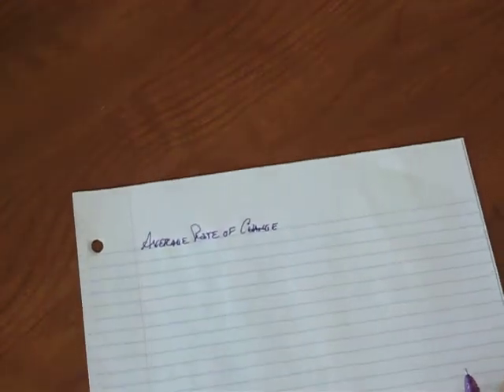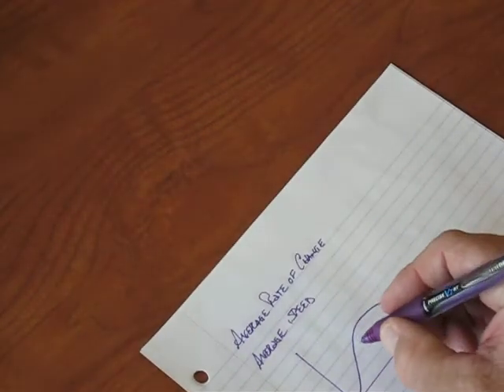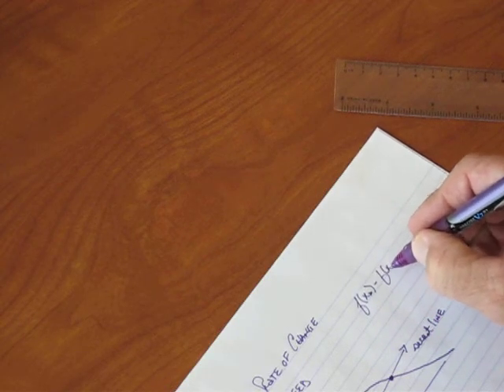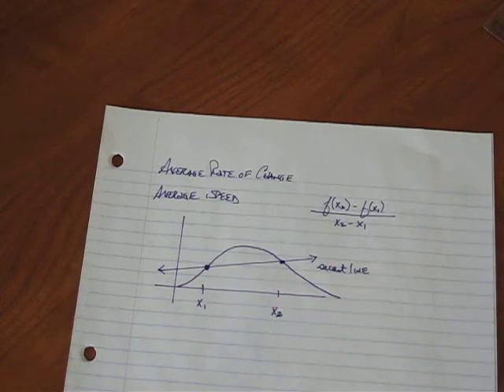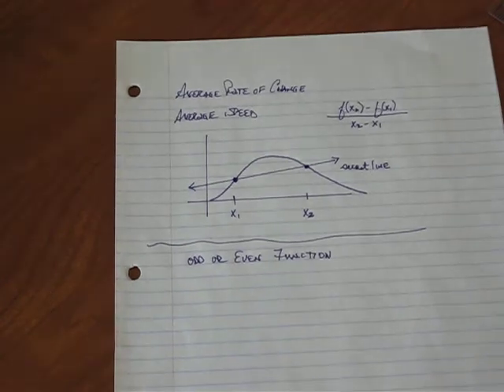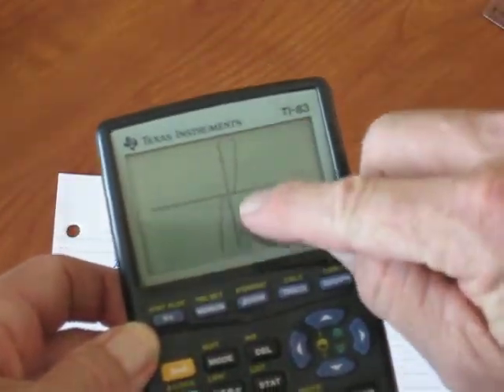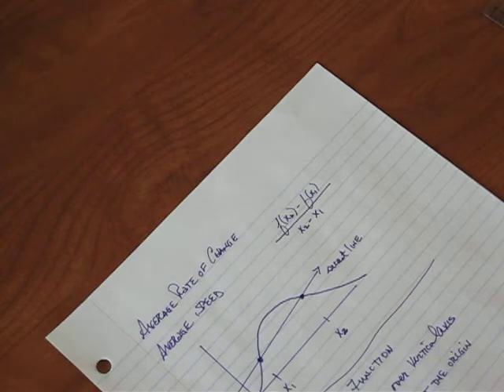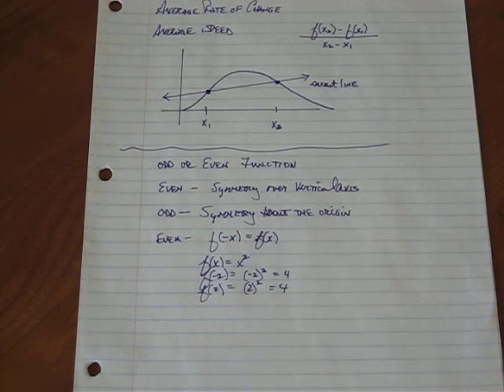Average Rate of Change, Even and Odd part 1